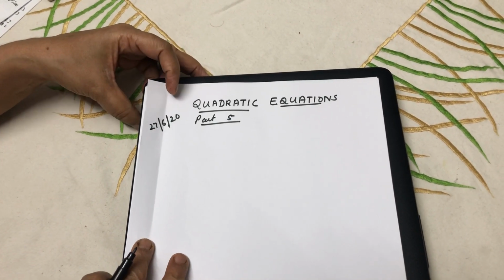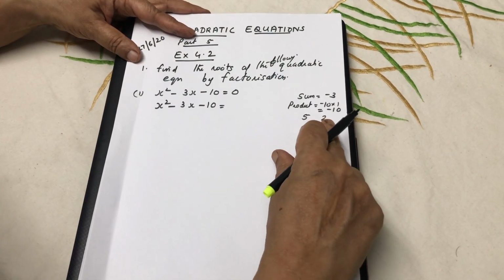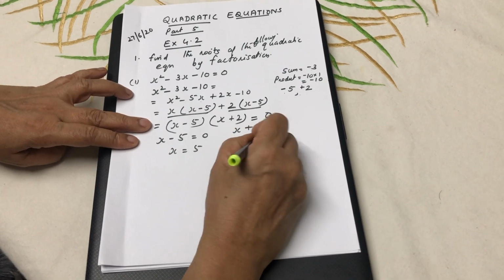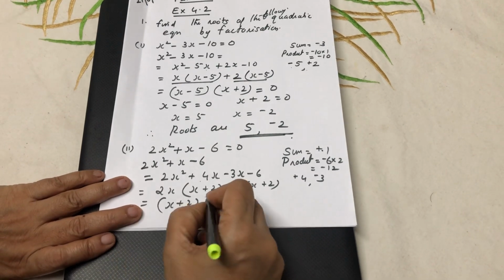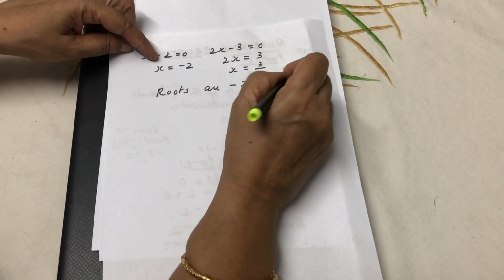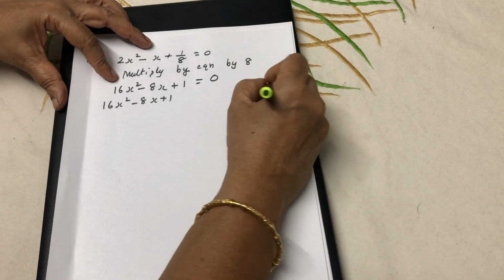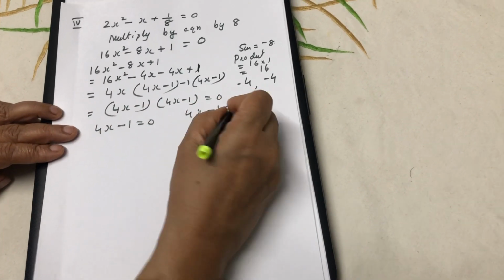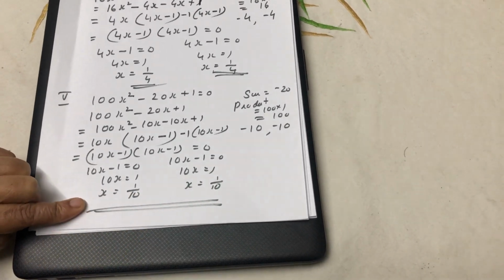Part-V( Class -X Maths)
Part -V( Quadratic Equations)